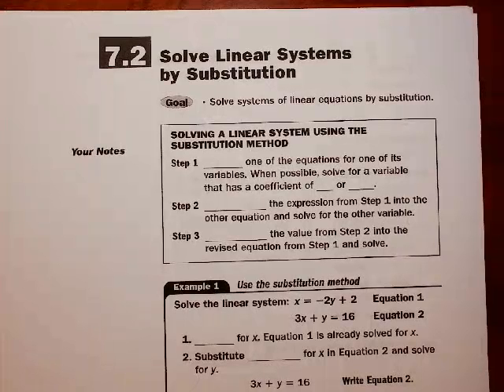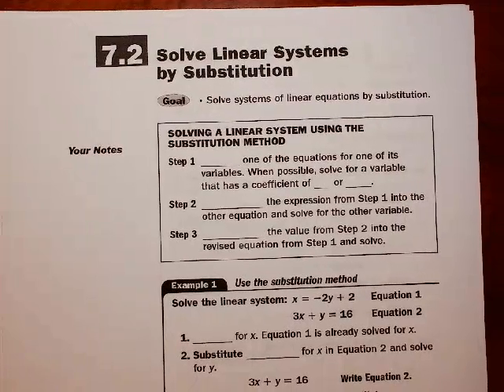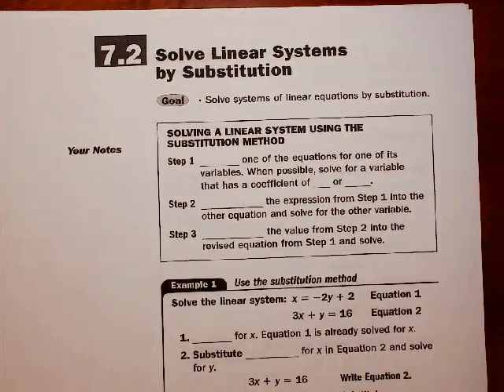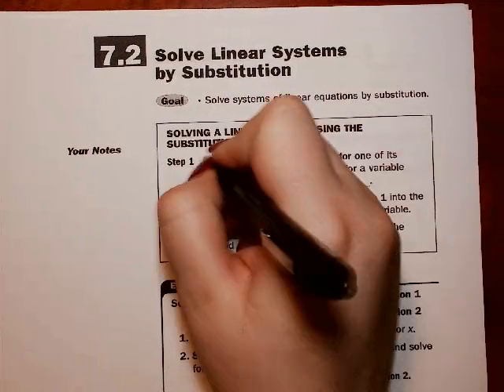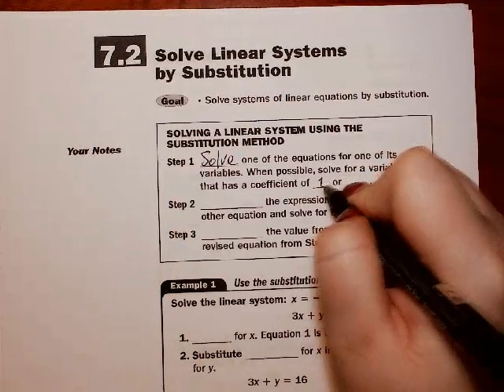A1 - 7.2 Solve Linear Systems Using Substitution